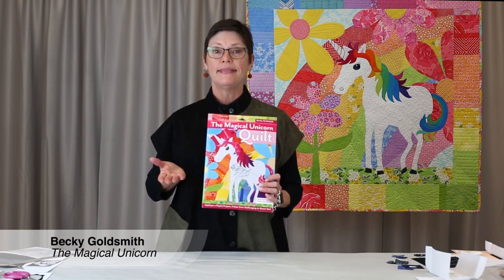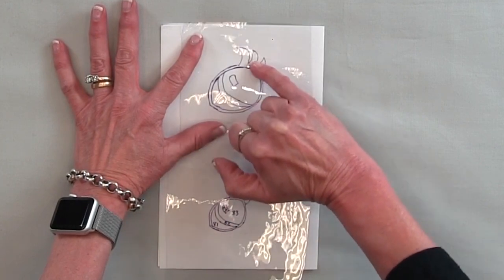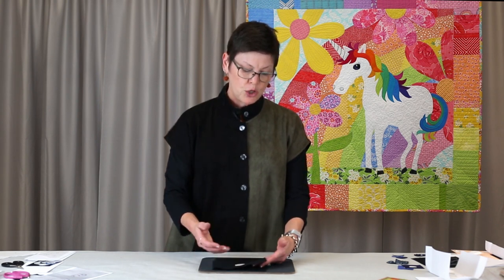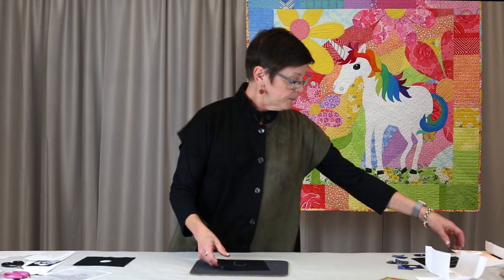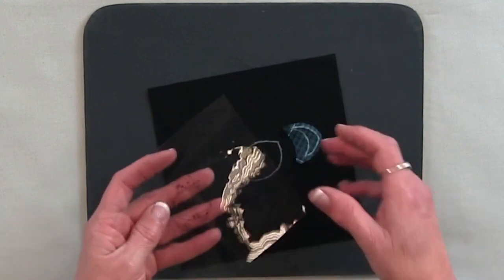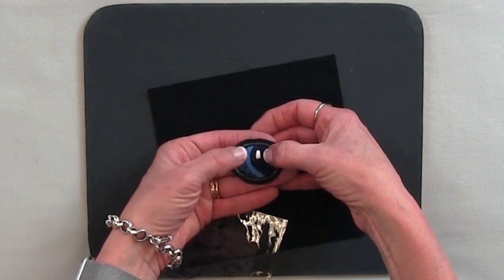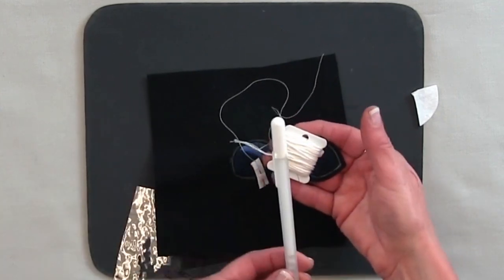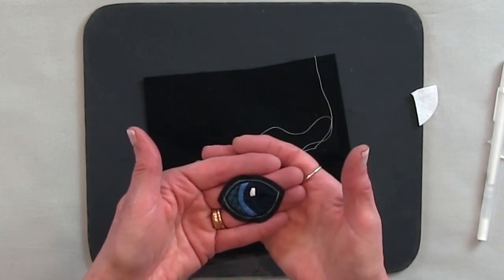Hand Appliqué Tutorial with Becky Goldsmith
Let Becky Goldsmith show you the best way to hand appliqué the eye on her charming unicorn block from The Magical Unicorn Quilt.